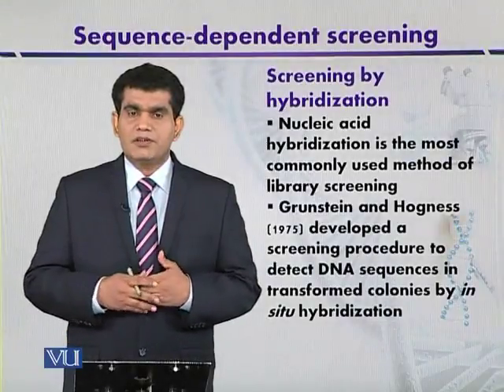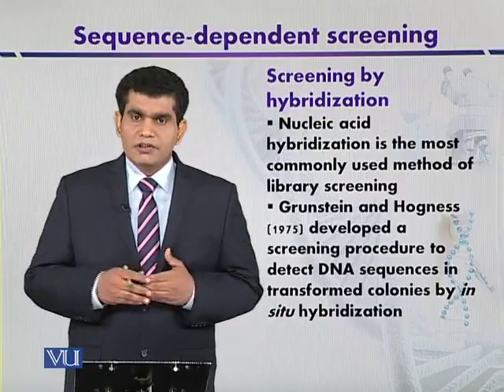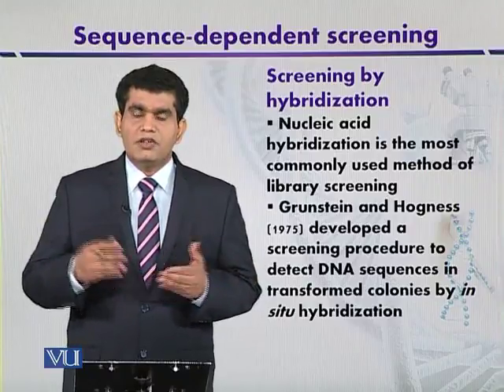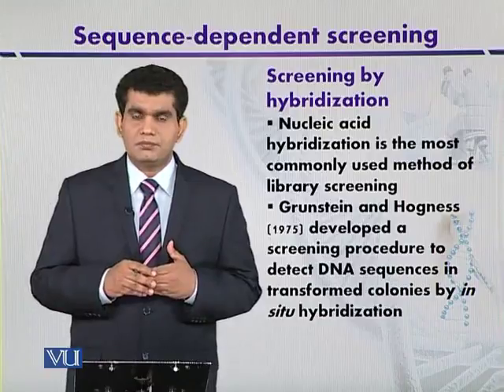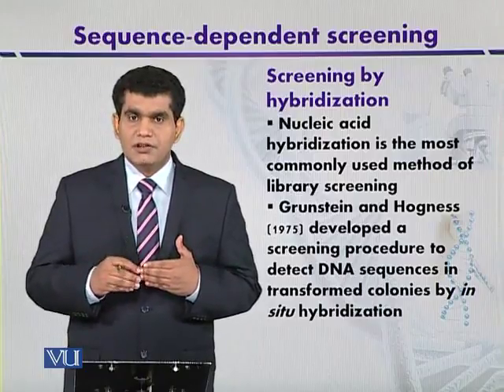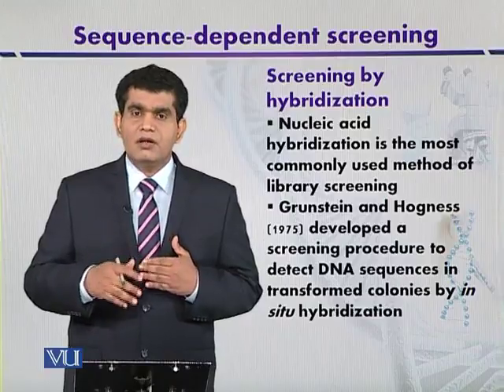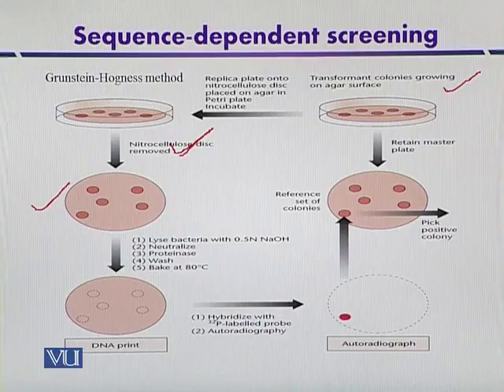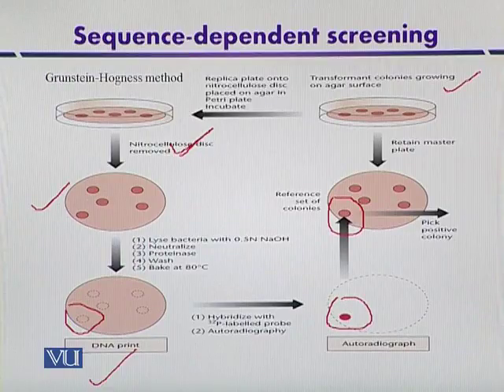BIO732_Topic073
Topic: 73